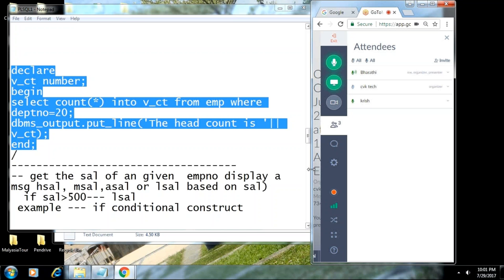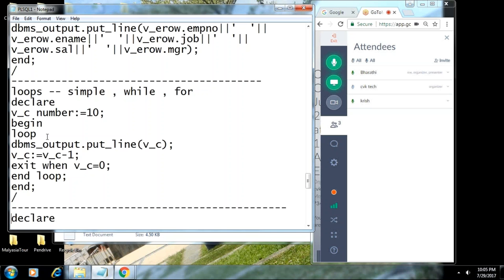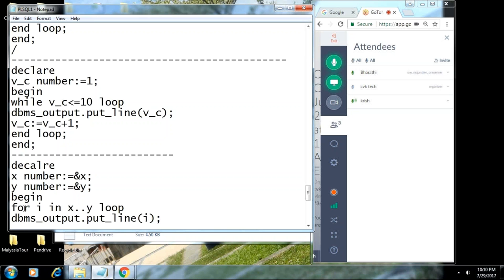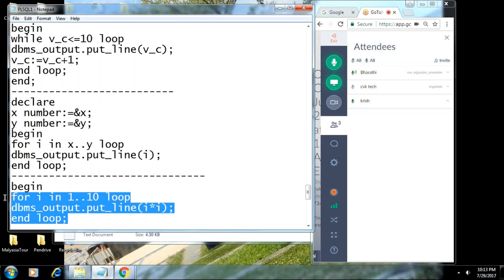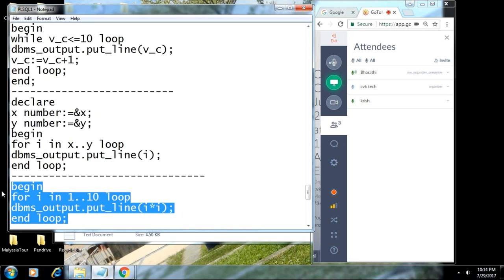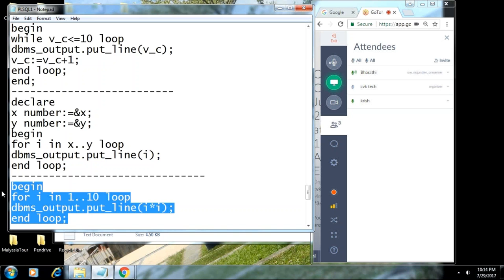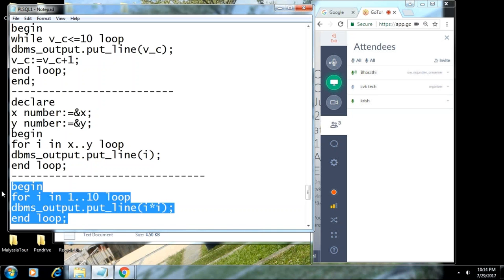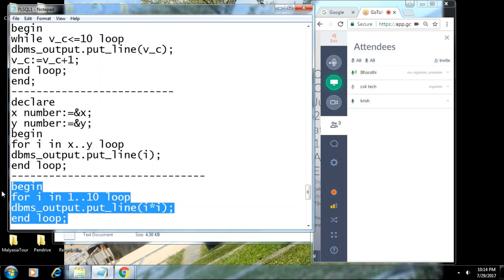Oracle Class June 2017 07 29 Day 16 Part 2